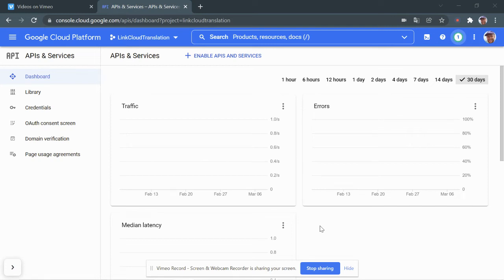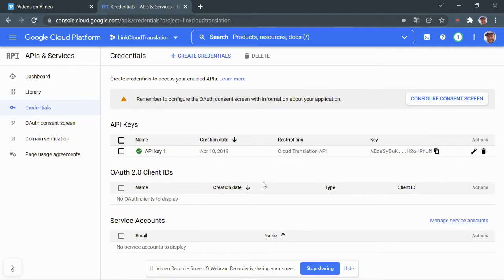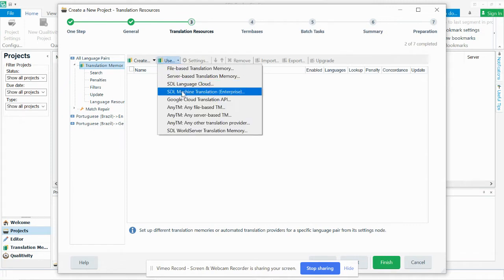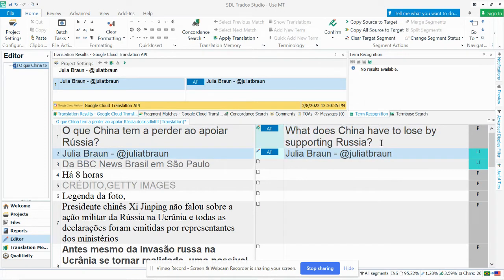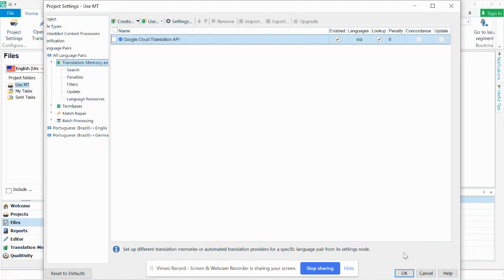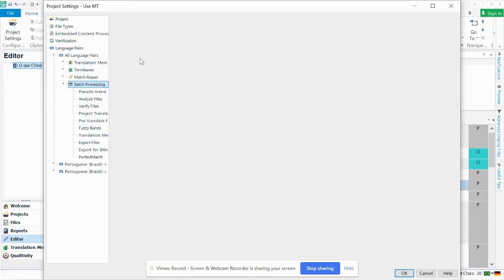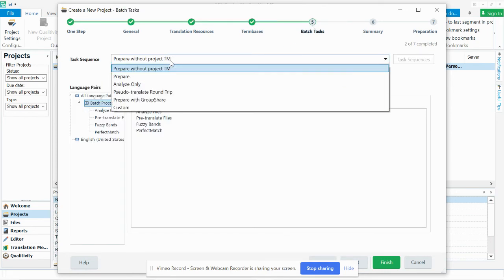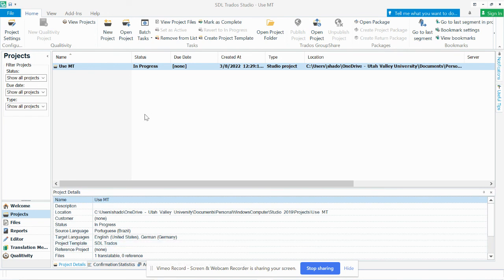How to Use Google Cloud Translate API Key in Trados Studio CAT Tool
This tutorial shows how to use a Google Cloud Translate API key in Trados Studio to integrate machine translation with this CAT (computer-assisted translation) tool. The video does not show how to create the API key (I have another video on my channel that shows how to create the API key).